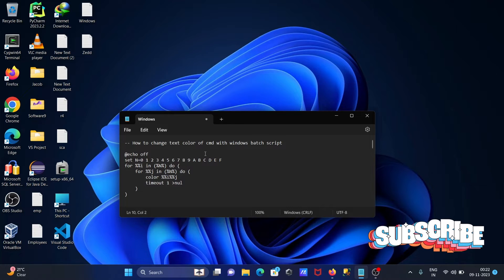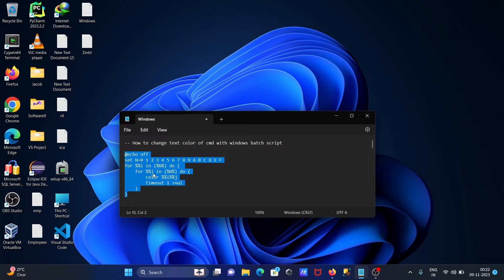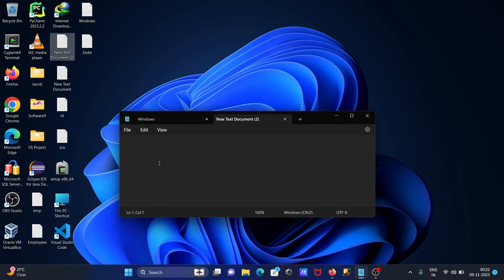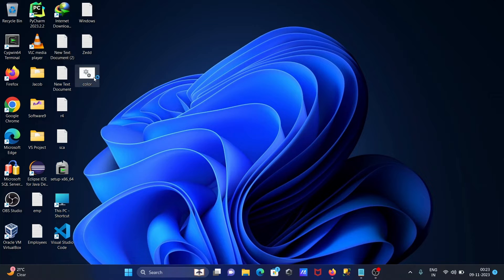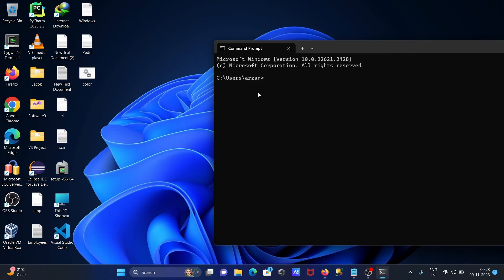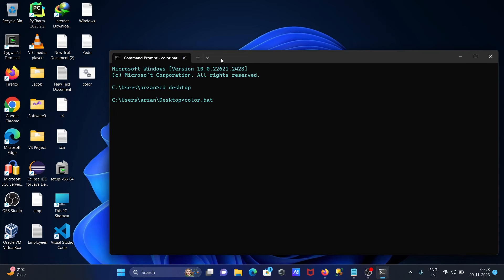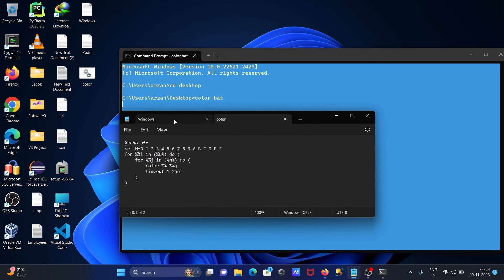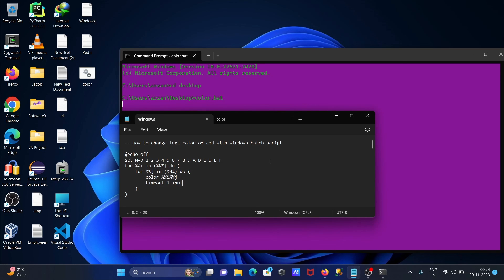Change text color of cmd using batch script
Change text color of cmd using batch script windows
Change text color of cmd using batch script windows 11
batch file text color one line
multiple colors in batch file